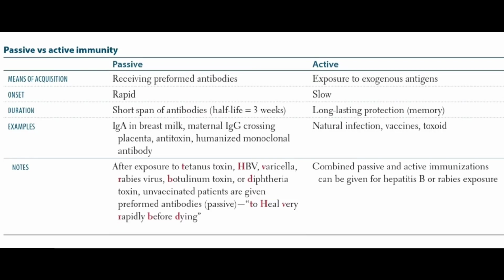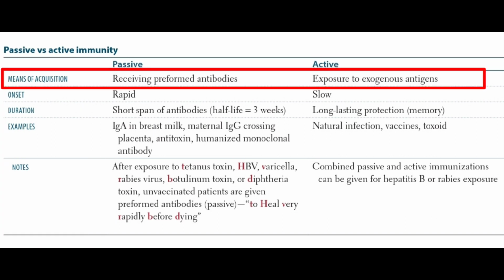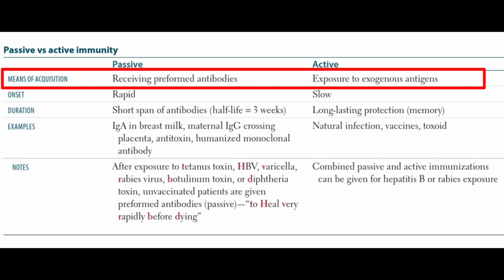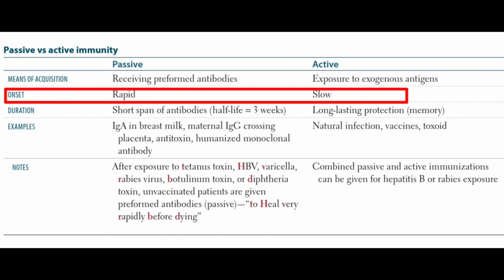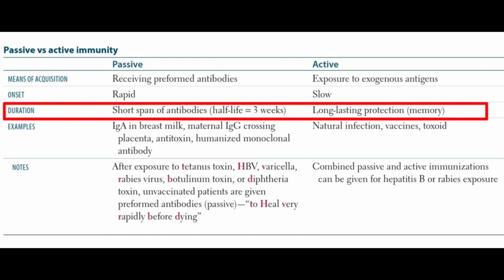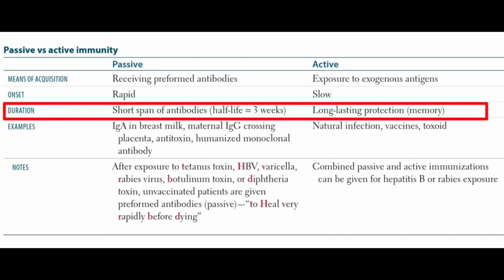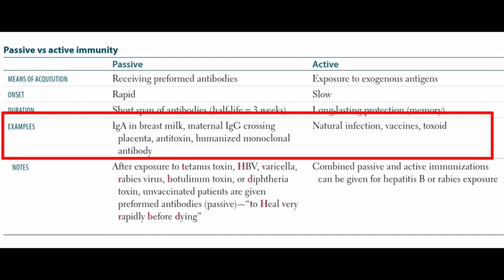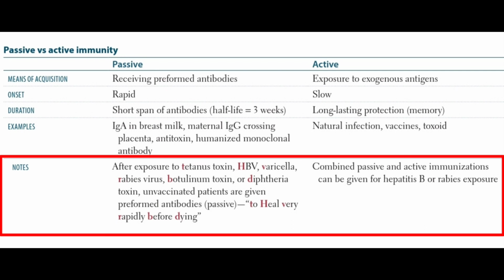Passive and Active immunity-8